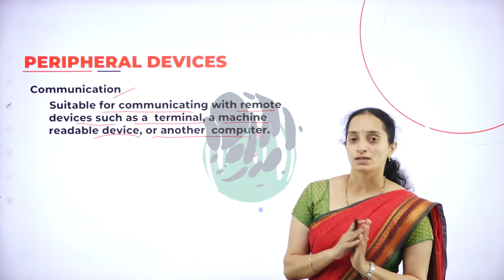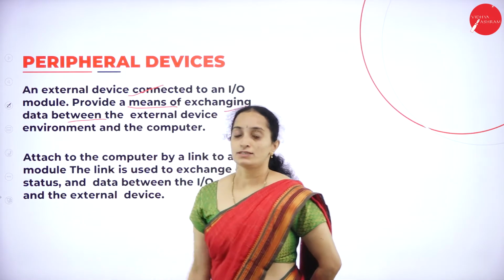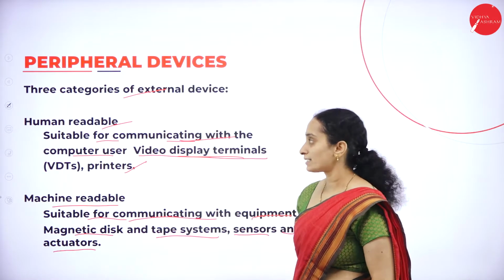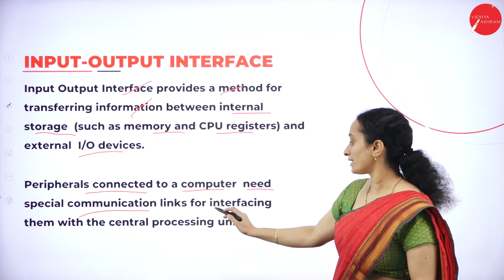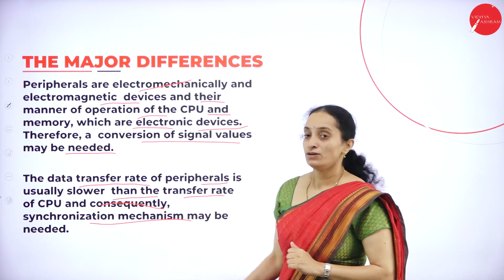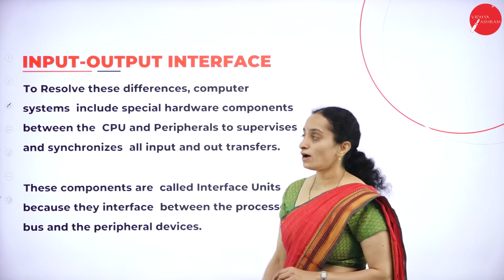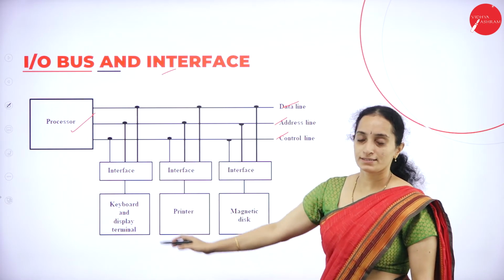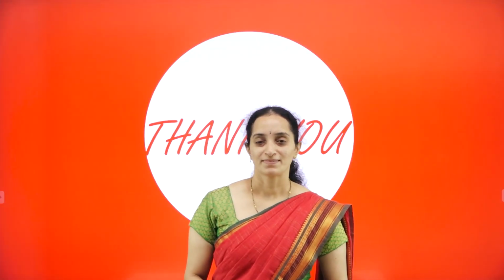DAY 31 | DIGITAL ELECTRONICS | I SEM | B.C.A | INPUT - OUTPUT ORGANIZATION | L4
Course : B.C.A
Semester : I SEM
Subject : DIGITAL ELECTRONICS
Chapter Name : INPUT - OUTPUT ORGANIZATION
Lecture : 4